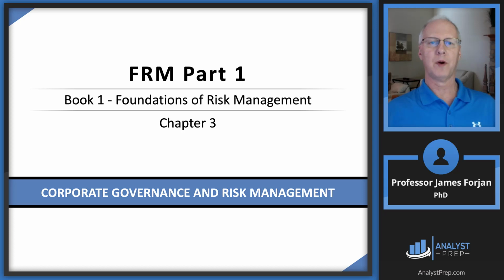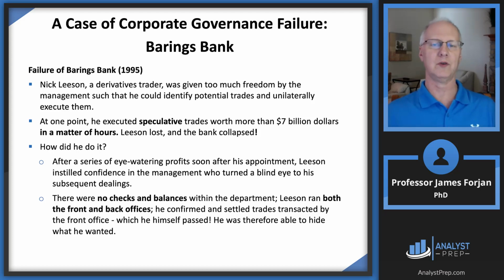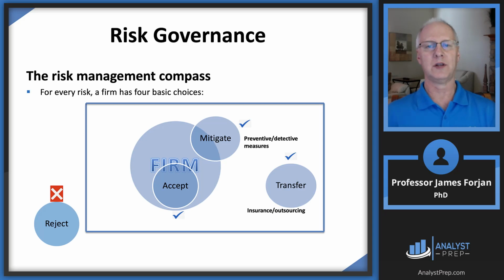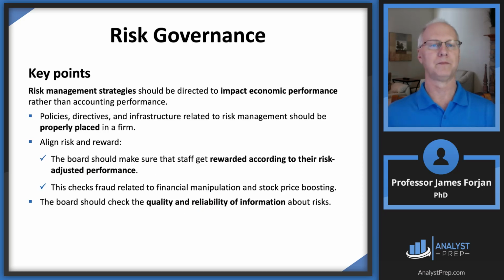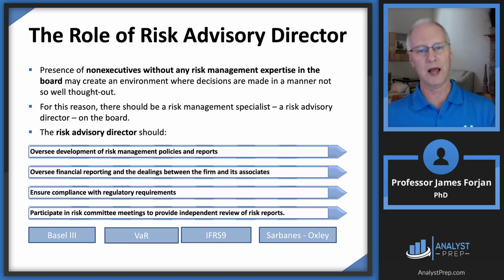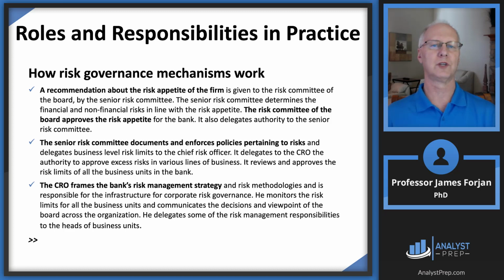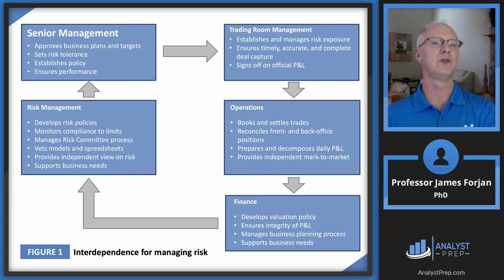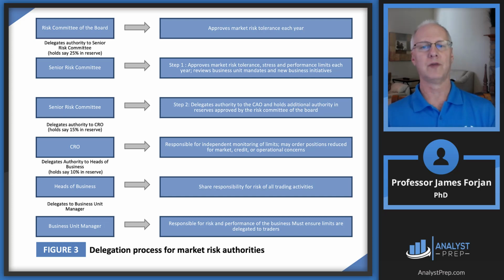Corporate Governance and Risk Management (FRM Part 1 – Book 1 – Chapter 3)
After completing this reading you should be able to:
 - Compare and contrast best practices in corporate governance with those of risk management.
 - Assess the role and responsibilities of the board of directors in risk governance.
 - Evaluate the relationship between a firm's risk appetite and its business strategy, including the role of incentives.
 - Distinguish the different mechanisms for transmitting risk governance throughout an organization.
 - Illustrate the interdependence of functional units within a firm as it relates to risk management.
 - Assess the role and responsibilities of a firm's audit committee.